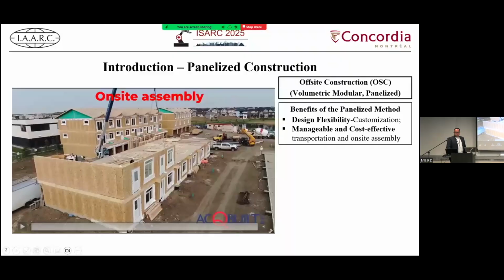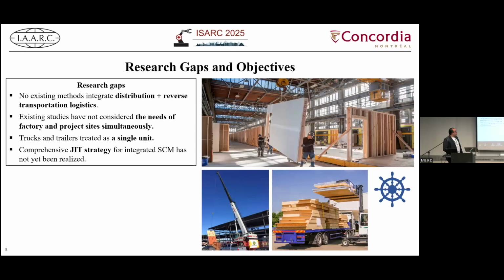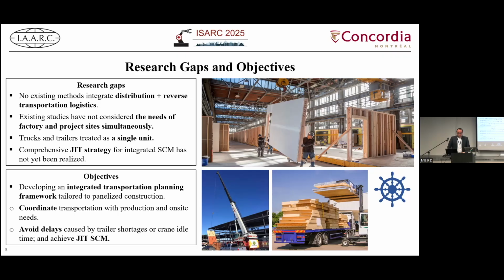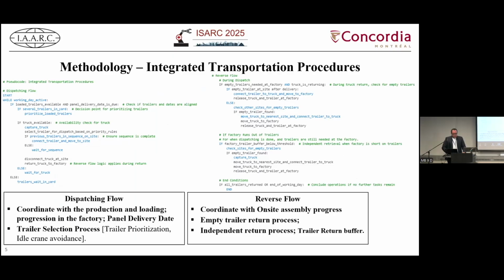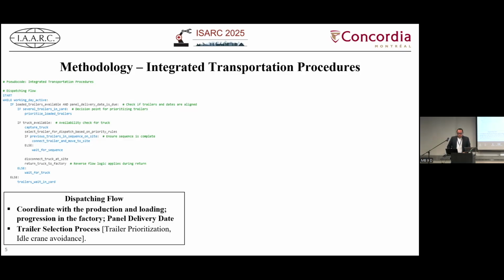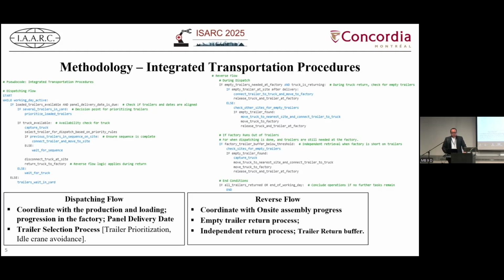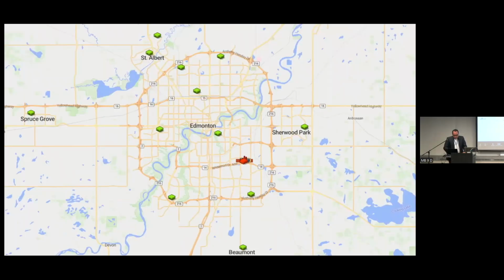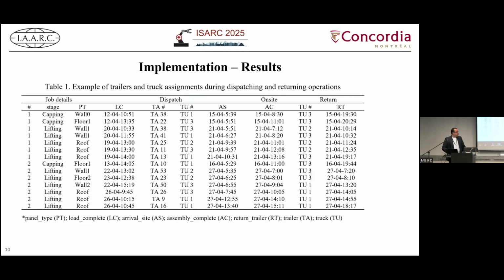Paper ID: 284 – ISARC 2025 by Ahmed Zaalouk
Title: Simulation-based Integrated Transportation Planning in Panelized Construction

Authors: Ahmed Zaalouk, Mohammed Sadiq Altaf, SangHyeok Han

Abstract: Panelized construction is an offsite construction approach that offers enhanced design flexibility and cost-effective assembly. Despite these advantages, it faces challenges due to a fragmented supply chain (SC) and transportation coordination issues that can lead to cost overruns and schedule delays. To address these challenges, this study introduces a transportation planning method that leverages Just-In-Time principles and hybrid multi-agent simulation to align factory and onsite operations across multiple projects through integrated transportation procedures. These procedures categorize SC flows into: (1) a dispatching flow, which manages trailer loading and dispatch readiness; and (2) a reverse flow, which ensures the timely retrieval of empty trailers to maintain continuous production. These flows form the core of an innovative resource coordination strategy that dynamically allocates resources, including trailers and trucks, to ensure an uninterrupted supply of panels from factory to sites. The validation results using operational data from a residential panel manufacturer illustrate the model’s effectiveness in coordinating SC operations and resources. The model successfully adapts to fluctuating onsite demands and aligns transportation operations with delivery dates, matching real operational timelines. The model also manages limited production capacities efficiently and ensures precise trailer dispatch, effective truck assignments, and timely retrievals of empty trailers from different sites. The proposed simulation-based planning model provides an integrated and automated solution to improve SC performance, supporting efficient multi-production lines and multi-project operations in panelized construction.